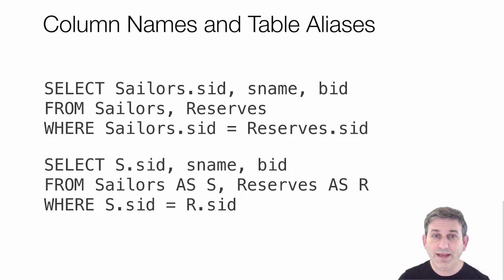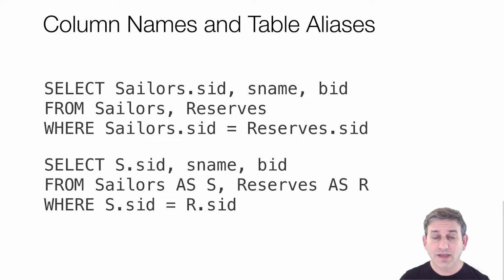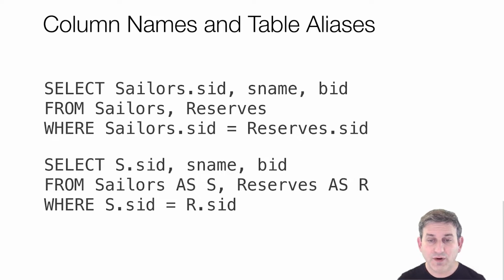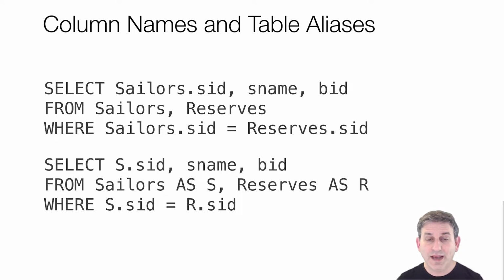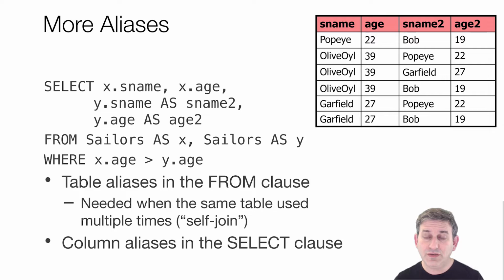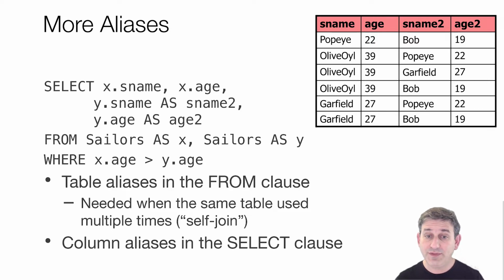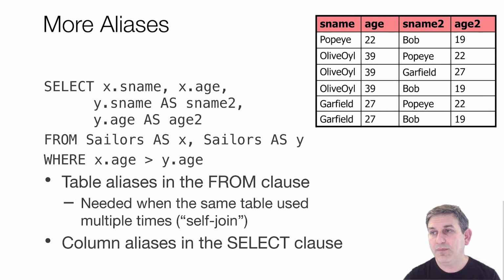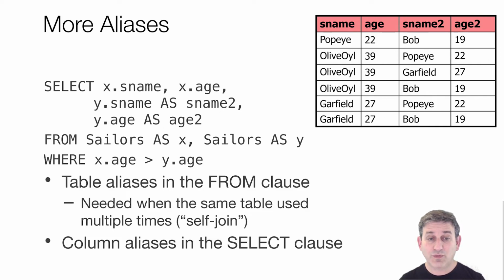SQL II 11 12